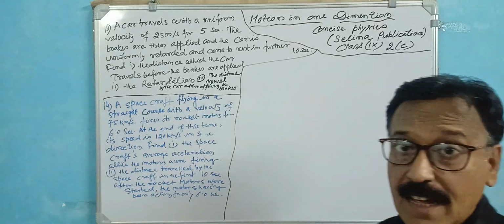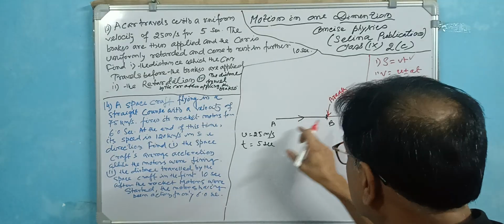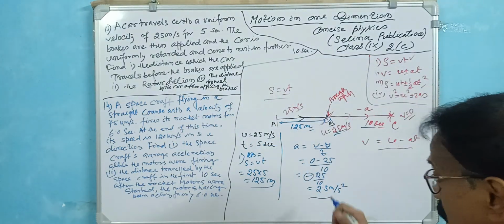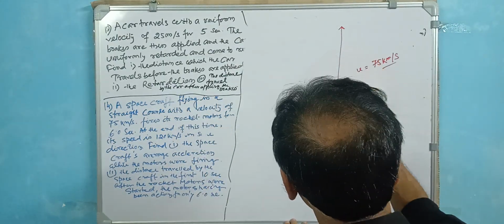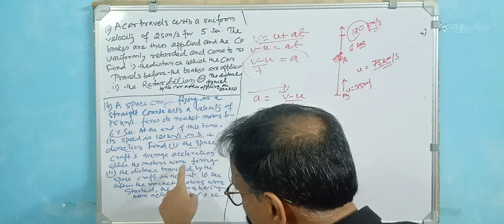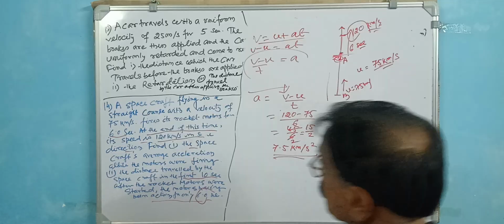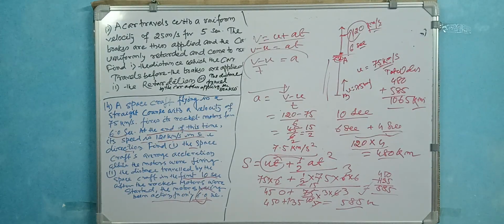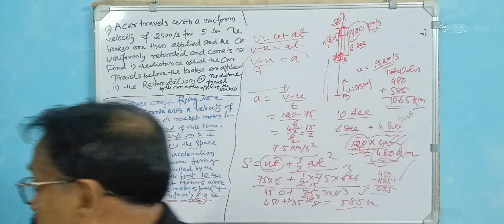Physics, Motion in one dimension, class 9/I.C.S.E./C.B.S.E./W.B.Board/Education